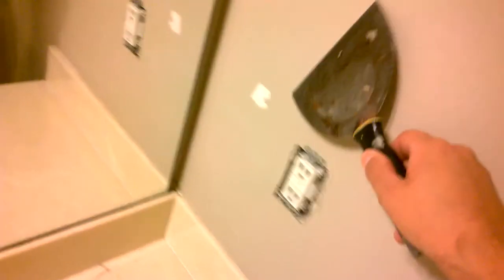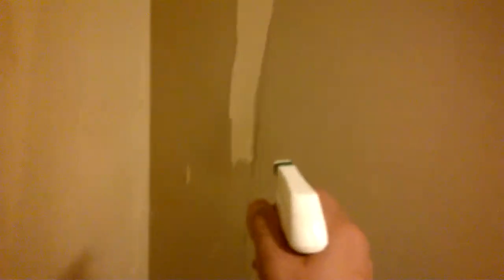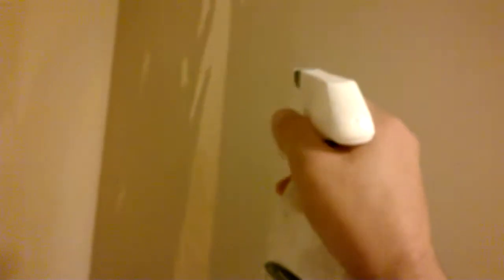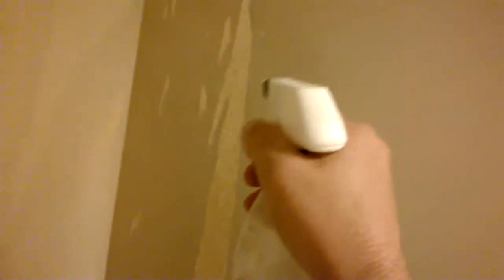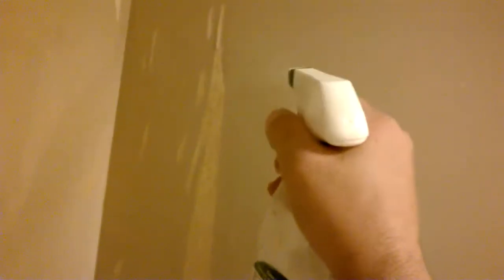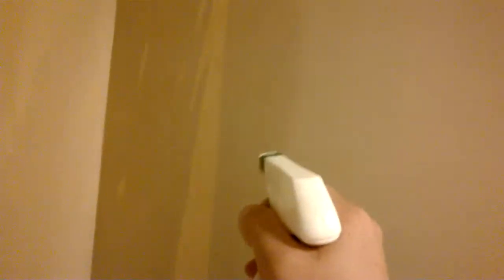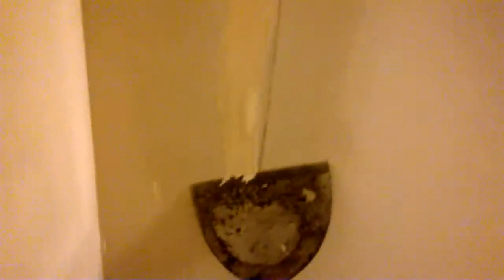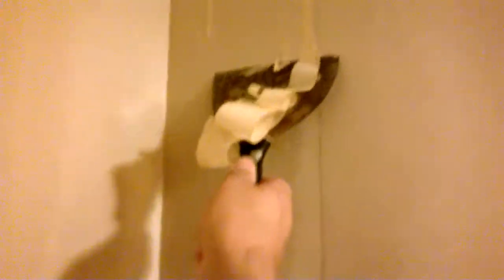Primo Painting: Removing wallpaper - best case scenario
Removing wallpaper